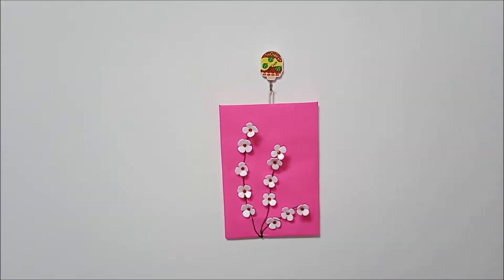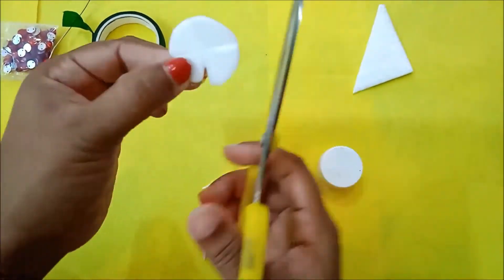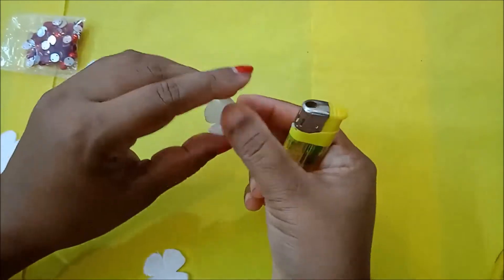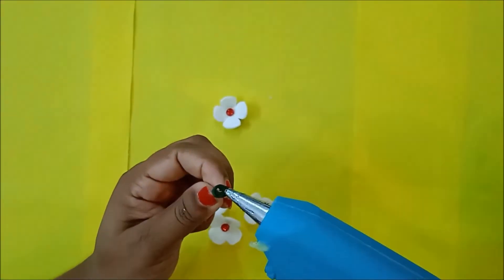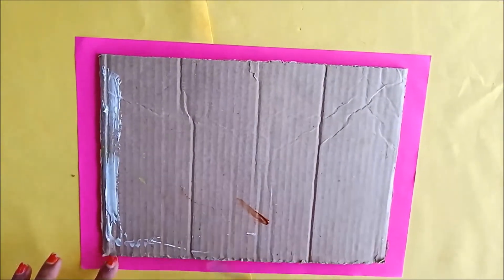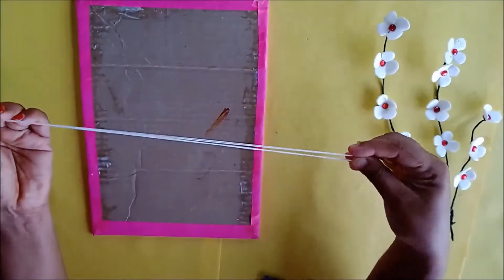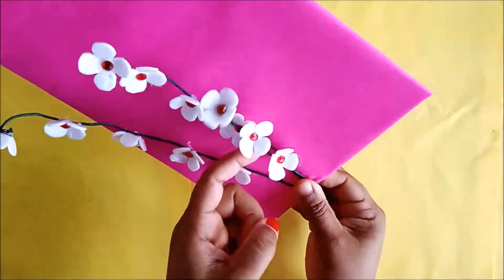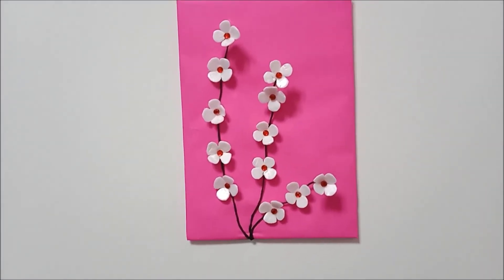Home décor from Disposable plate / Thermocol flower / DIY Wall Hanging Ideas /Disposable plate craft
Hai viewers, today in this video  I have made a beautiful wall hanging with disposable thermocol  plates. Recycling waste and making best is a good idea for everyone. let's make a beautiful wall hanging flower from Disposable plates. It is good for wall decoration  on birthdays, weddings, and other functions.  It will look elegant if you make it for the walls of the churches. it's a variety idea to decorate your home .you can prepare it within no time and you don't want to use costly materials for making it.